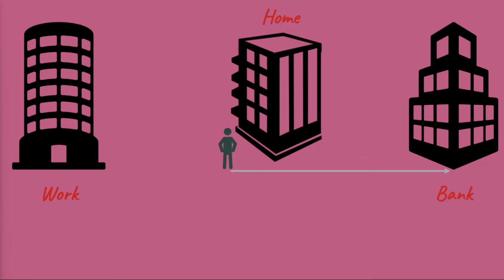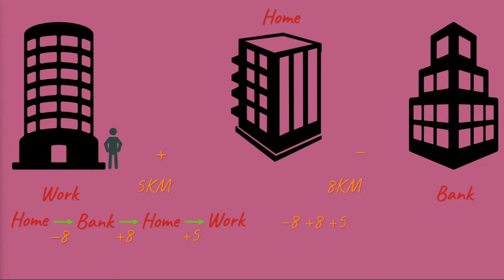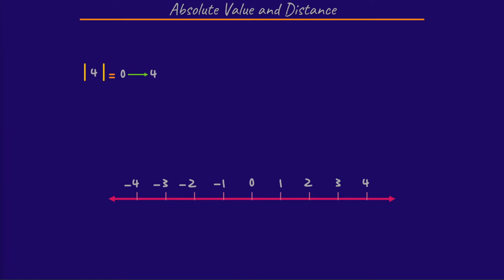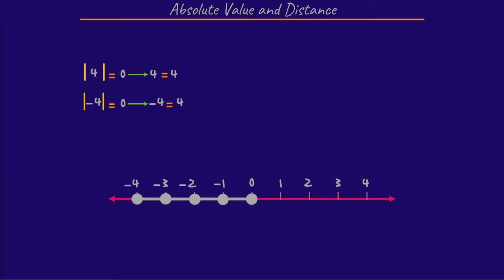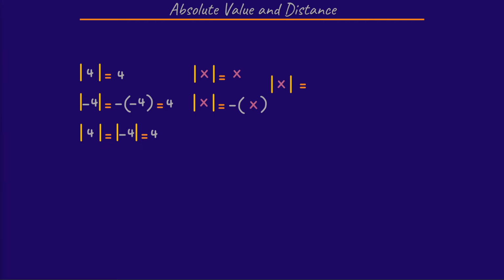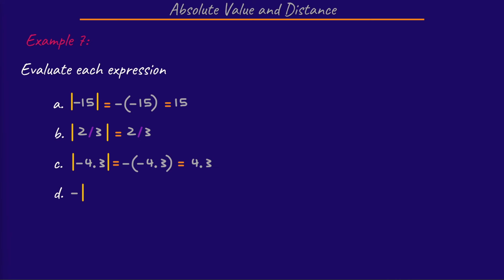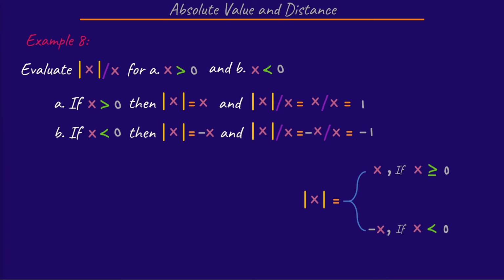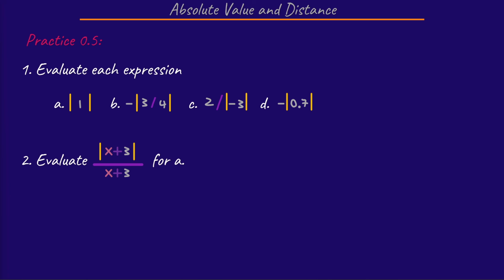Absolute Value and Distance L1 P4-1